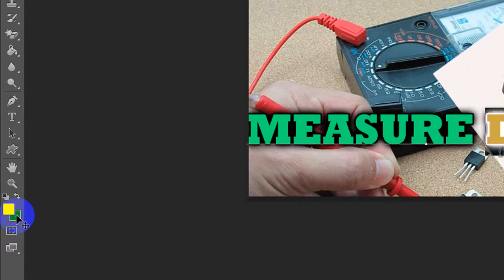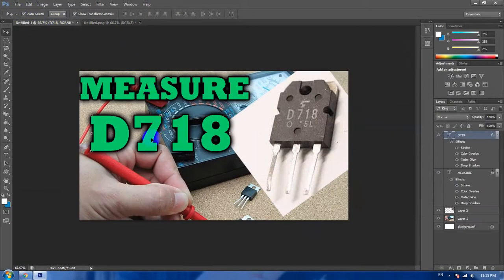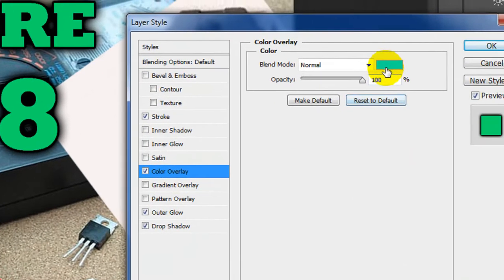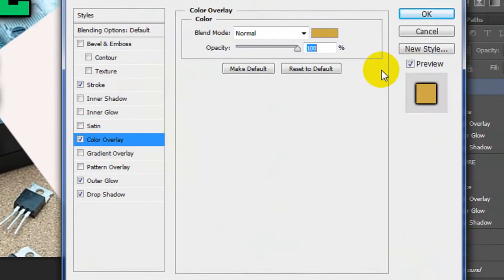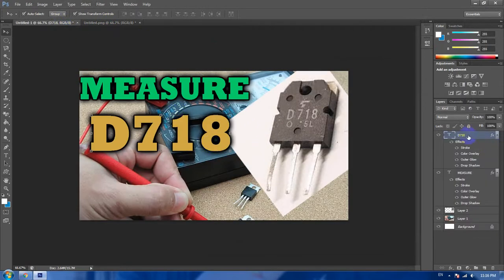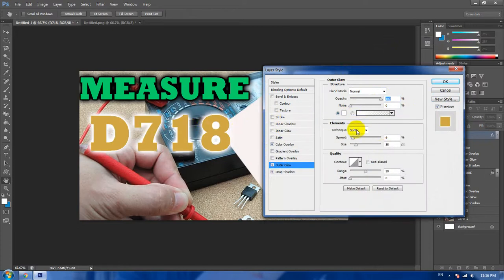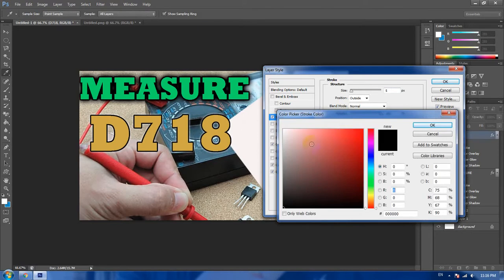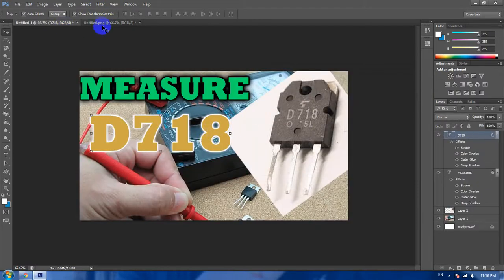How to steal color code from other picture to another | How to copy color code from other pictures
-Want to support​​ me to buy a coffee !

How to copy 100 % color code from other picture to another one. How to stolen each other color code with two different pictures. How to steal color code from one picture to one picture.